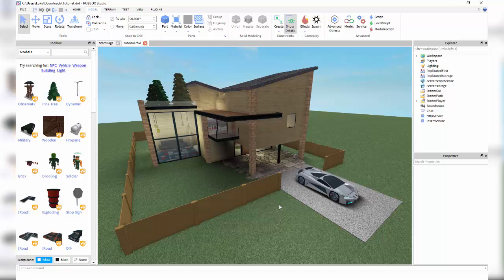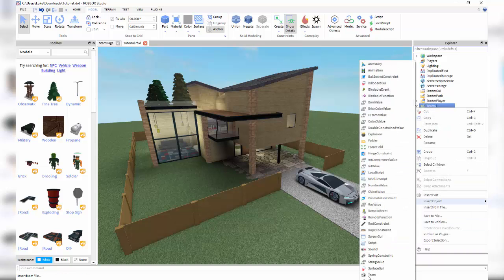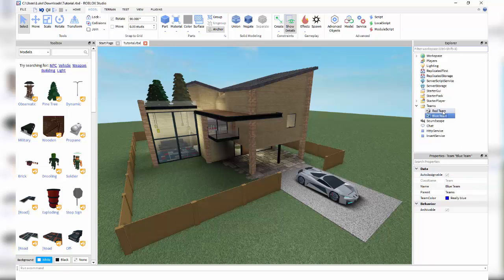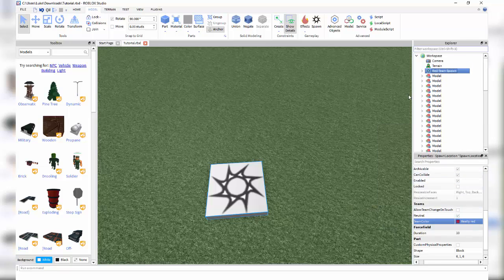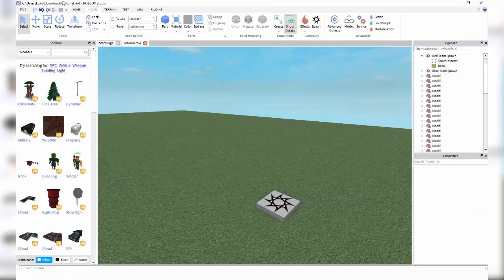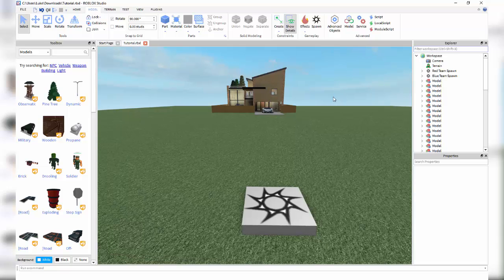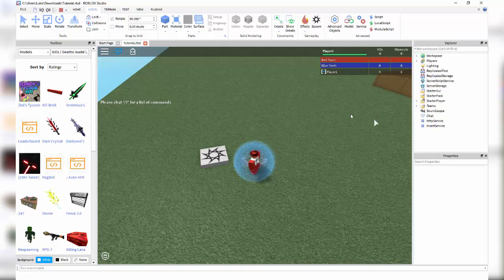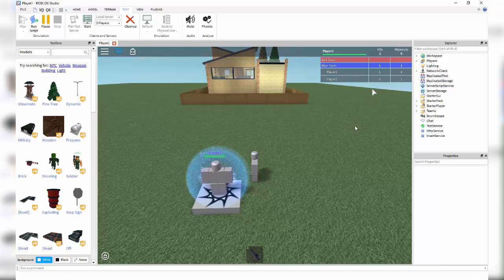(VOICE) Roblox Studio Beginners Tutorial - Teams & Leaderboards /Ep.3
Tutorial on Teams and leaderboards in roblox studio.

ayylmao.co.uk